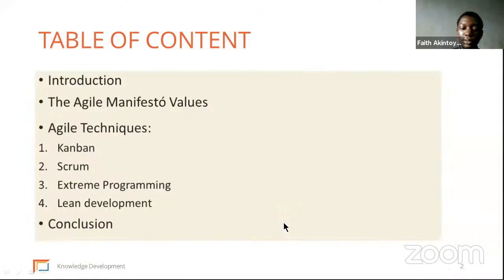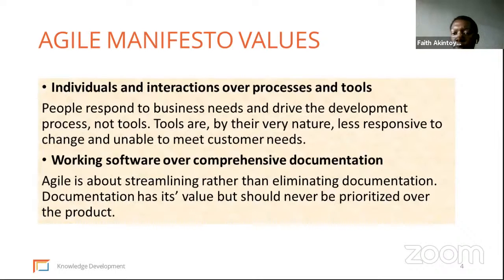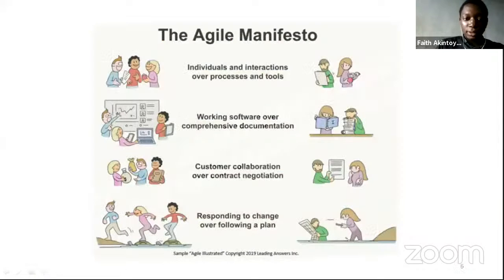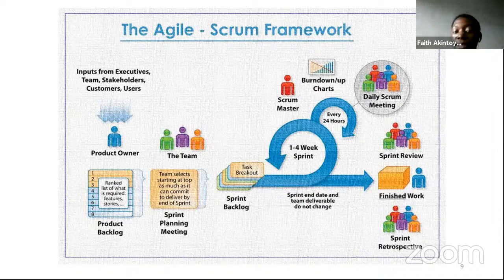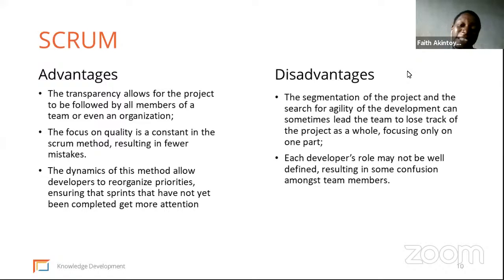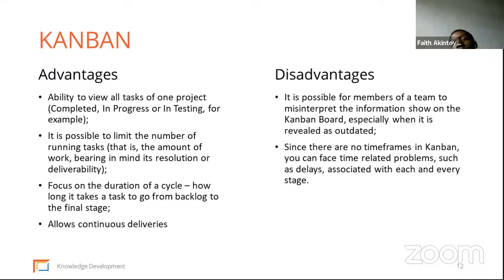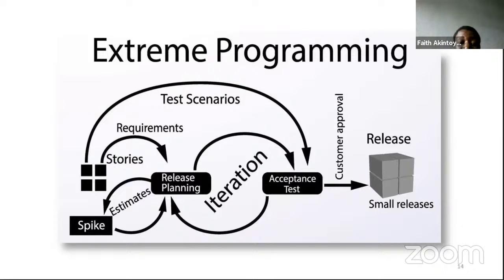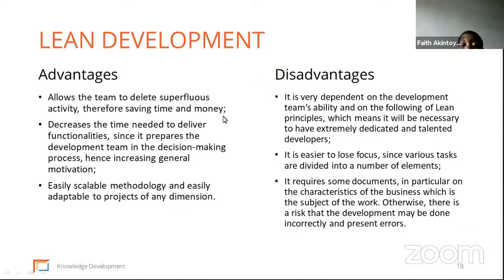Knowledge Development Zoom Meeting